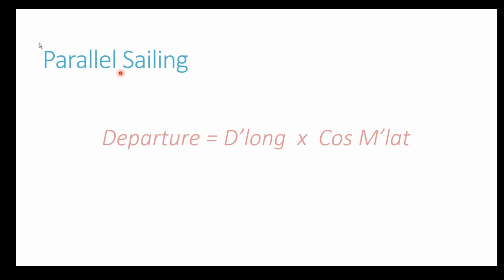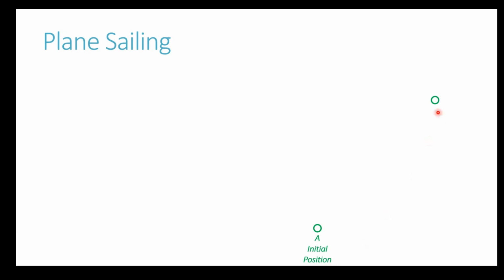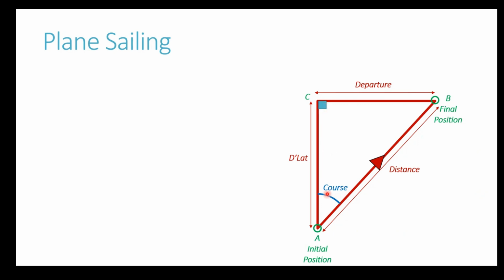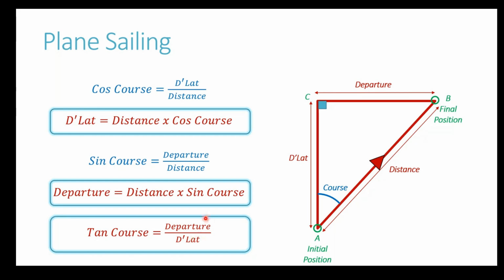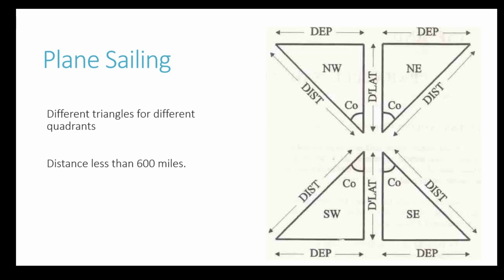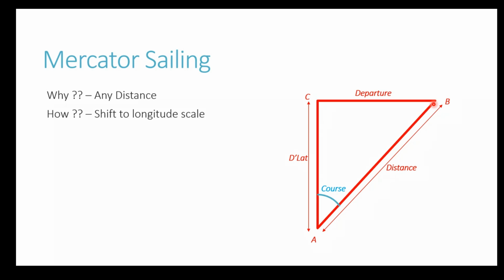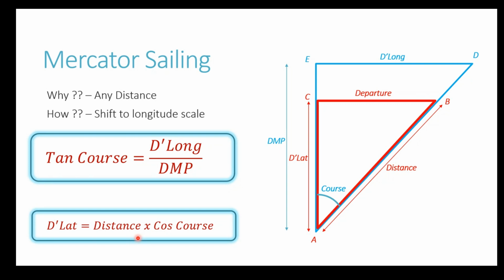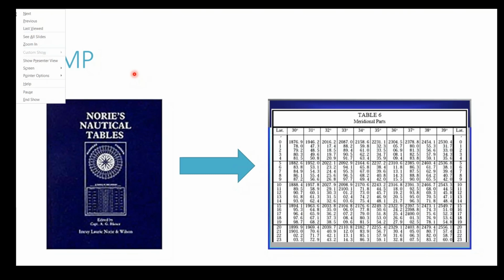Plane and parallel sailing Celestial Navigation PHASE 1 MMD CHIEF MATE EXAMS